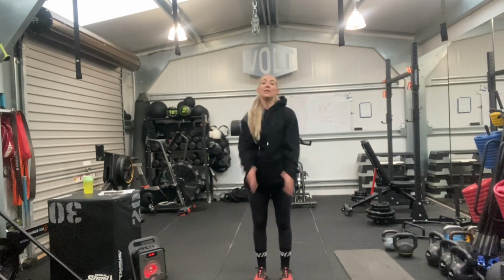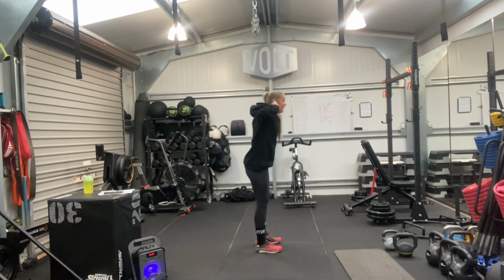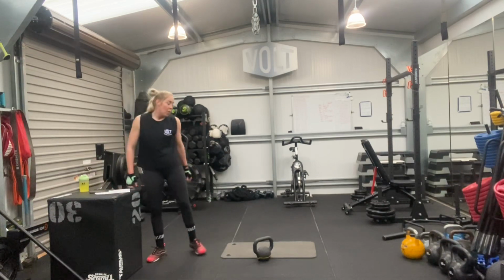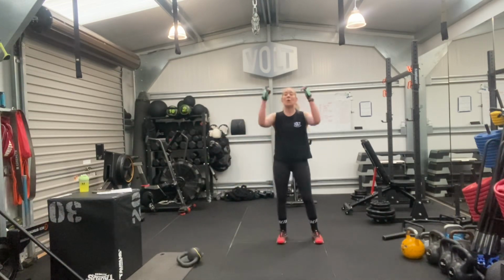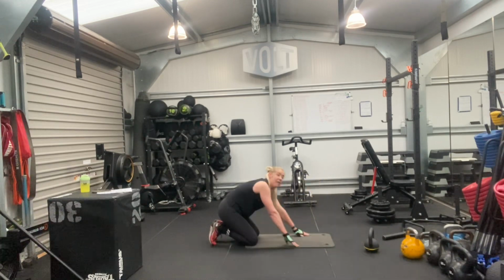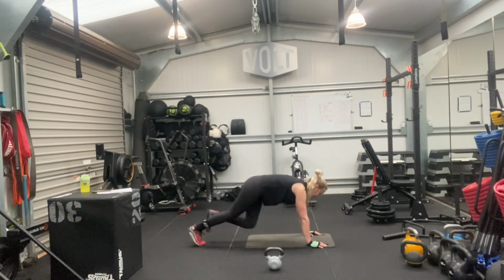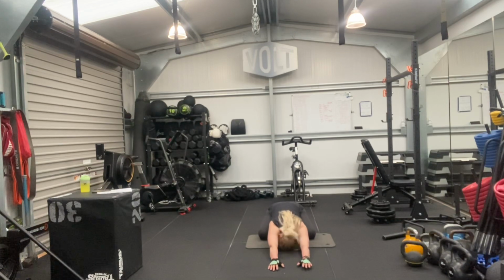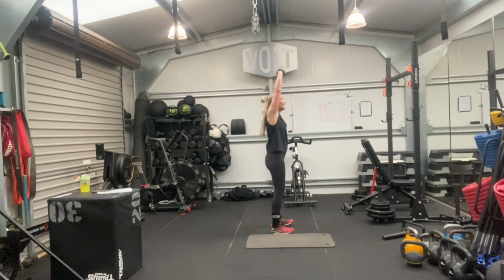Tabata Cardio & Kettlebell ✌🏻